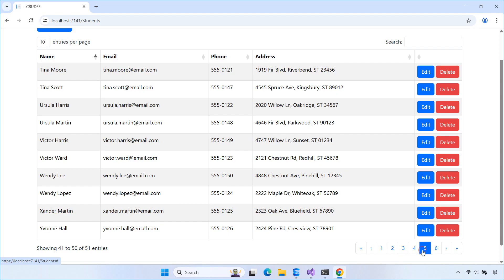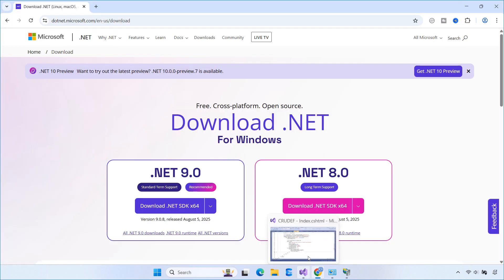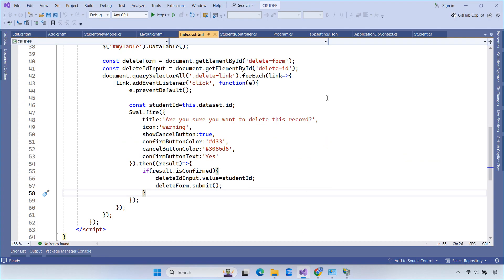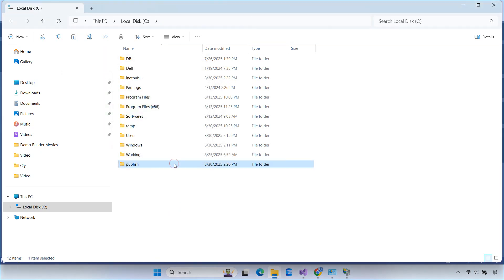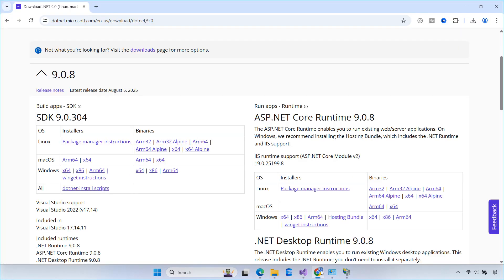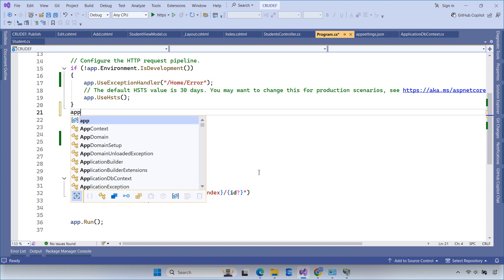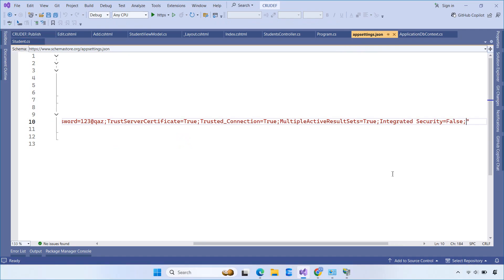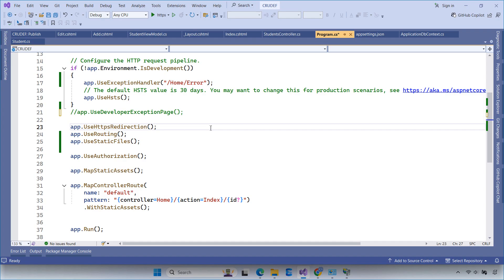Deploy ASP.NET Core Web App to IIS | .NET 9 Hosting Step-by-Step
🎯 In this video, you’ll learn how to deploy an ASP.NET Core (.NET 9) web application to IIS on Windows.
We’ll go step-by-step from installing IIS and .NET Runtime to publishing your project and fixing common errors like “Internal Server Error.” Perfect for beginners and developers hosting their apps locally or on a Windows Server.

✅ Topics covered:

Installing IIS and .NET Runtime

Publishing the ASP.NET Core app

Setting folder permissions

Creating a website in IIS

Fixing database connection errors

📌 Project used: From the video "Build a CRUD App with ASP.NET Core MVC"